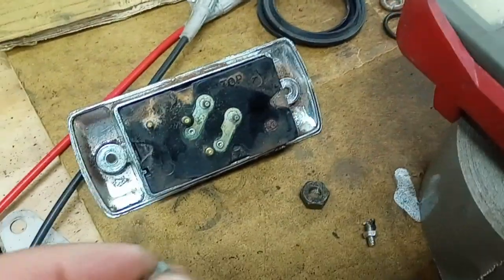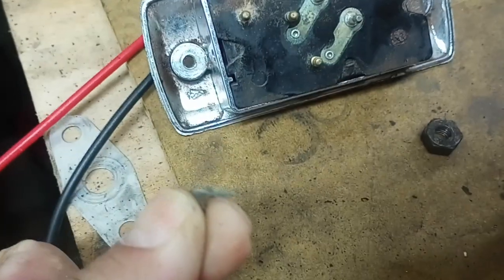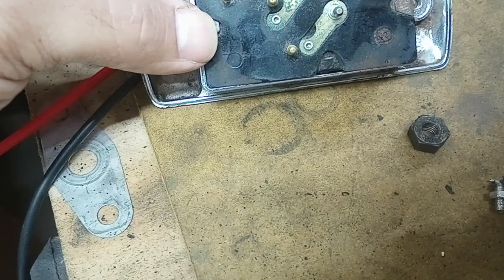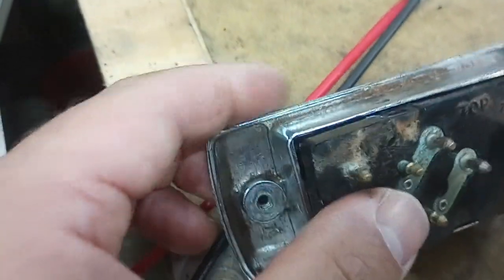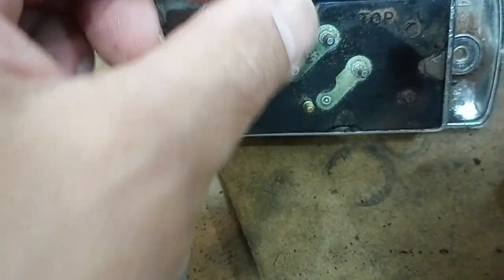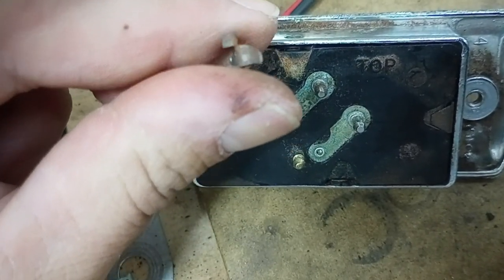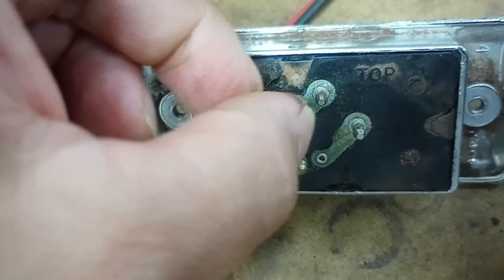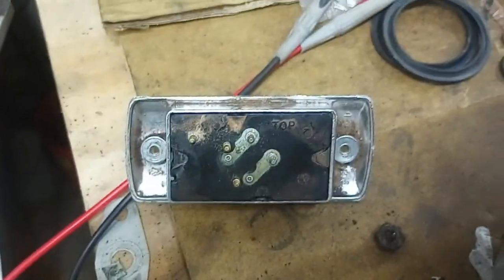Buick Wildcat 4 way Power seat switch assembly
Part of getting the seat working again required taking the switch apart to clean the contacts.  This video shows how the switch comes apart and how it looks inside